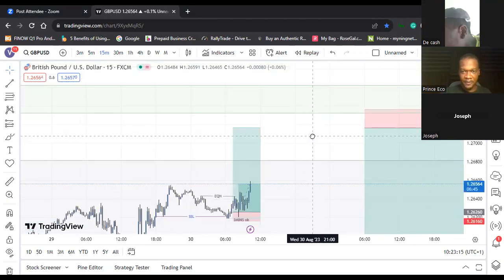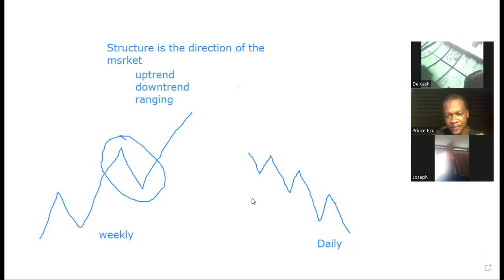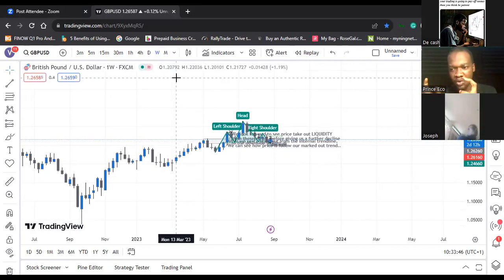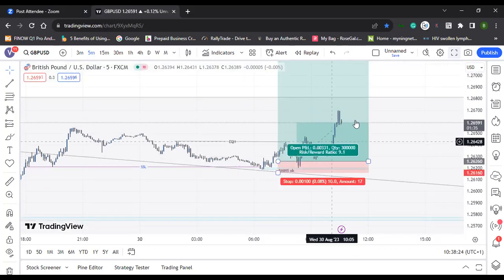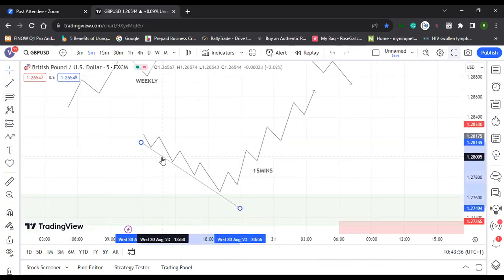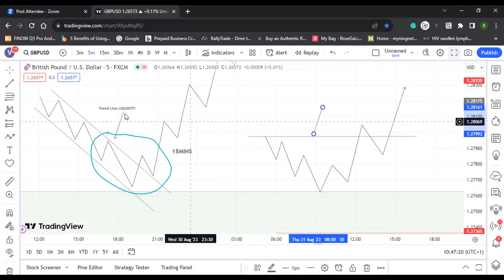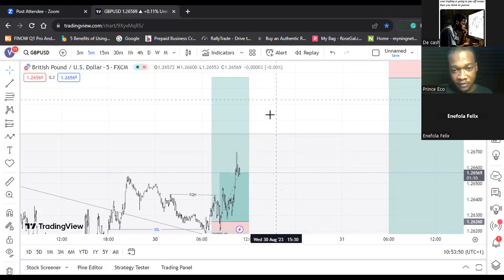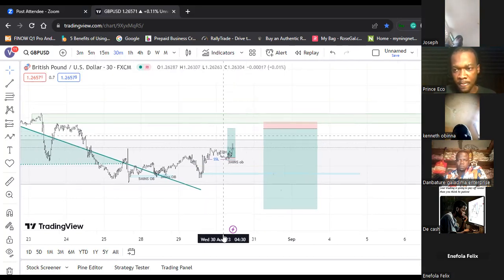Market Structure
This webinar was all about price structure and liquidity and how to build a strong foundation for your trading bias and strategy.

I hope you gain more knowledge and have more insight while enjoying this video as I provide this weekly to my traders.

feel free to get in touch with me